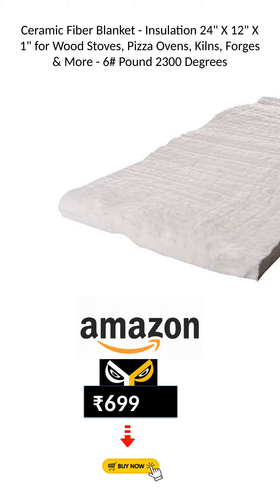Ceramic Fiber Blanket Insulation 24 X 12 X 1 for Wood Stoves Pizza Ovens Kilns Forges More 6 Poun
Pros:
1. Excellent insulation properties, keeping temperatures regulated for optimal performance.
2. Versatile use for wood stoves, pizza ovens, kilns, forges, and more.
3. Durable material that can withstand high temperatures up to 2300 degrees.
4. Easy to cut and shape, ensuring a perfect fit for various applications.
5. Provides increased efficiency and energy savings.

Cons:
1. May emit a slight odor when first used, but dissipates quickly.
2. Requires careful handling to avoid accidental breakage.

Overall Verdict:
The Ceramic Fiber Blanket is a high-quality insulation solution for a wide range of applications. Its excellent insulation properties and ability to withstand high temperatures make it a reliable choice. While it may have a slight odor initially, it quickly fades away. It is easy to work with and provides increased efficiency and energy savings.